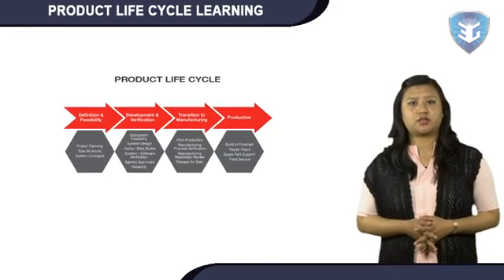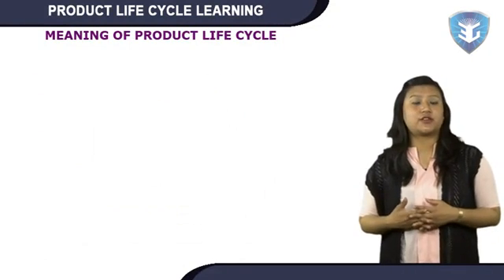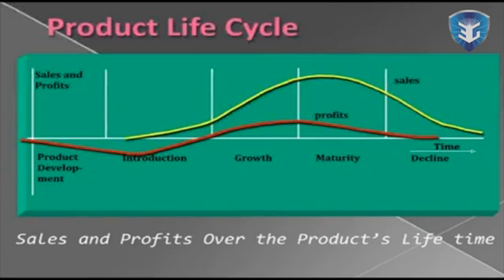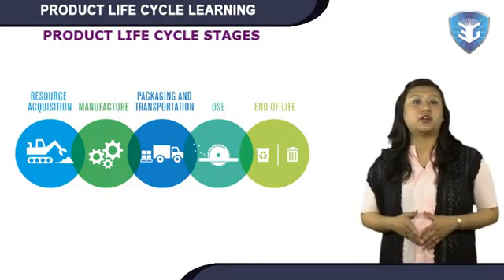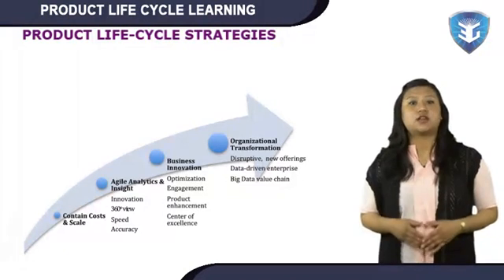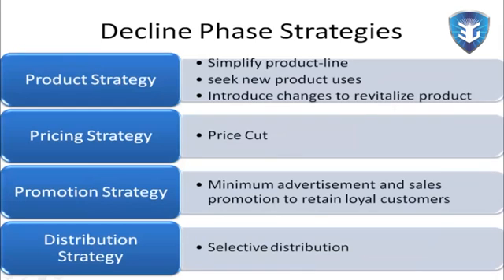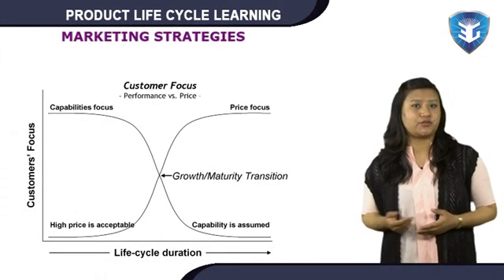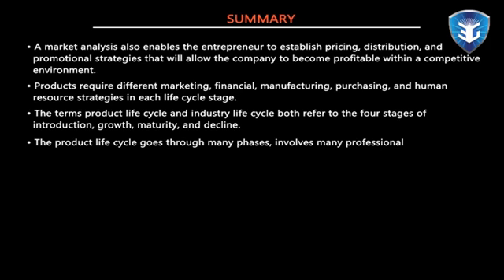Product Life Cycle new